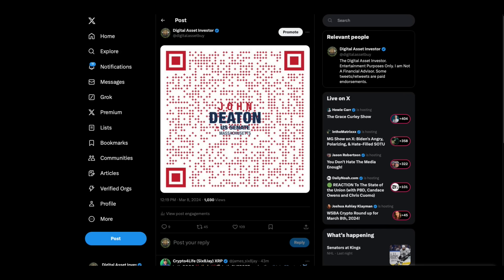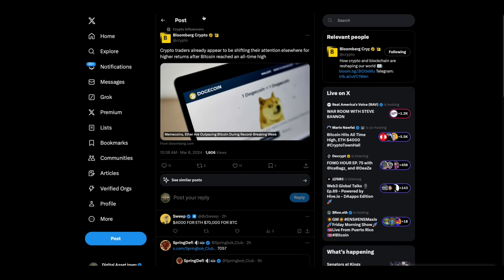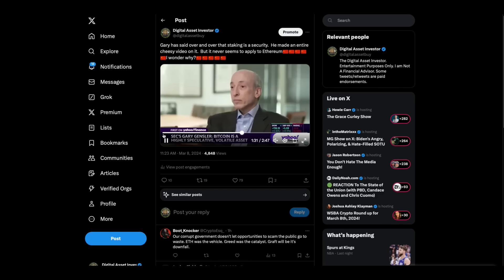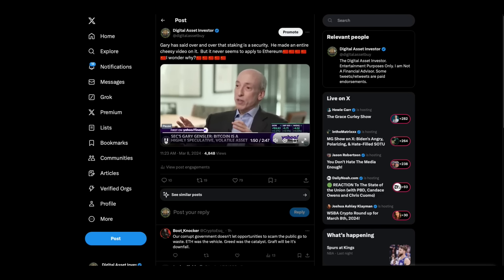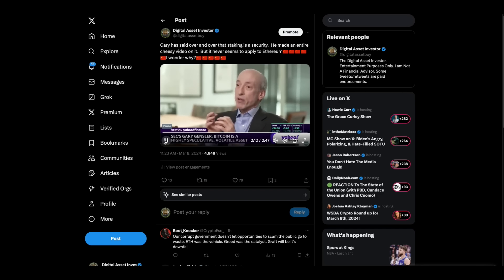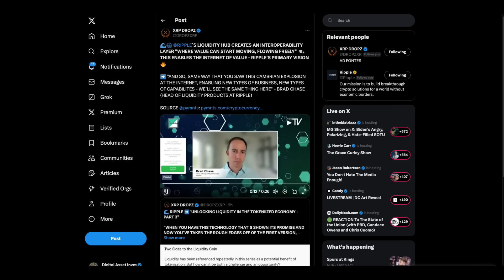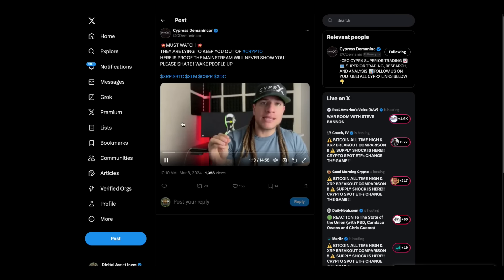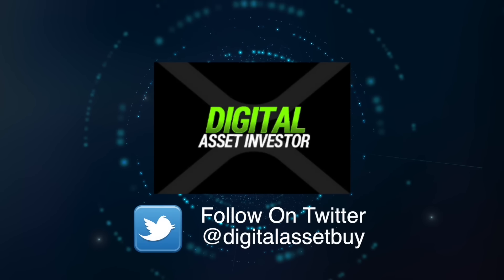ETH Security Declaration / XRP , Ripple Liquidity Hub & Bitcoin 70K